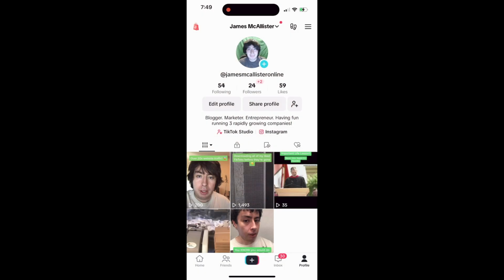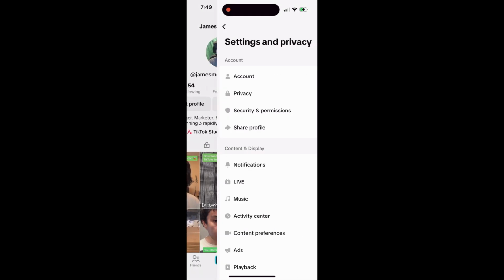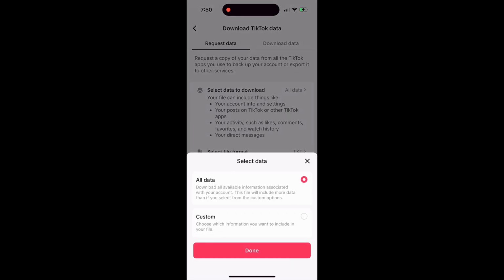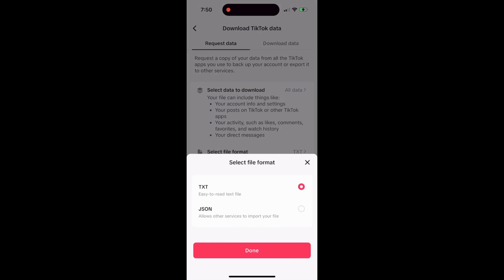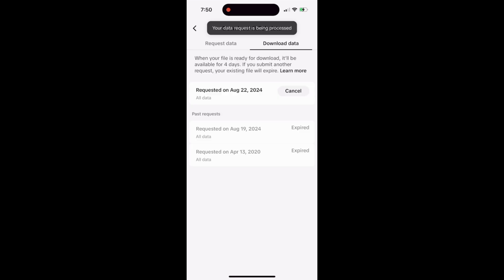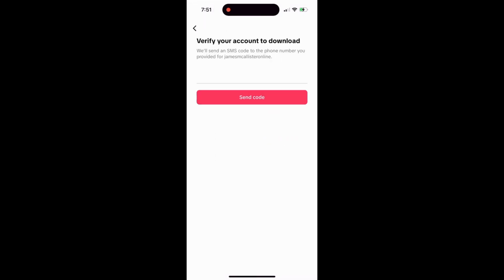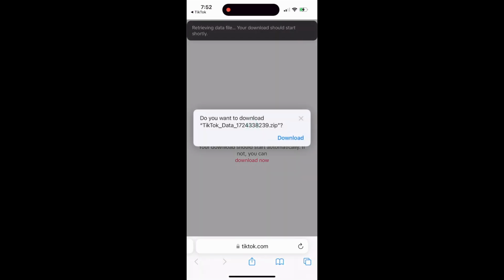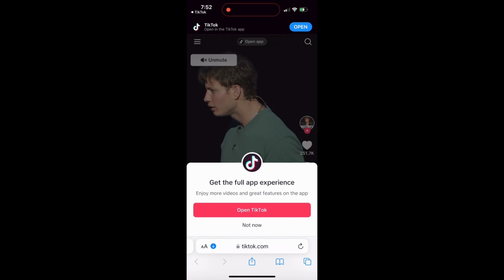How To Request Or Download Your TikTok Data (Step-By-Step Guide)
A detailed tutorial on how to request a complete copy of your data from TikTok! This includes things like your profile info and posts, your activity (likes, comments, favorites, watch history), as well as messages you've sent to others, or received in your TikTok inbox.

TikTok currently supports TXT and JSON records, and I'll show you how to get both!